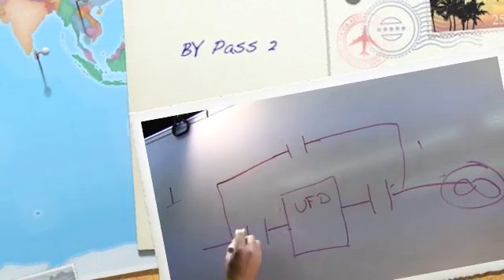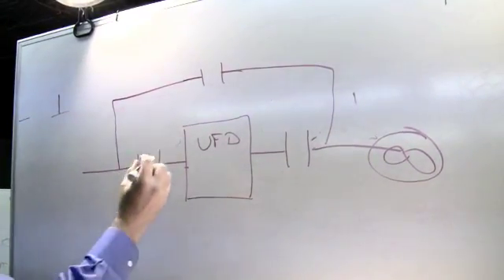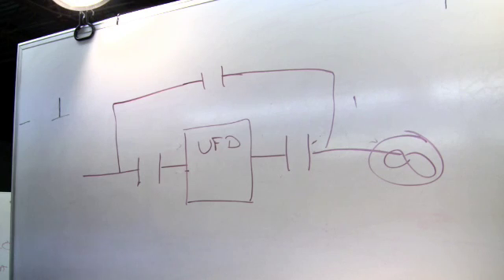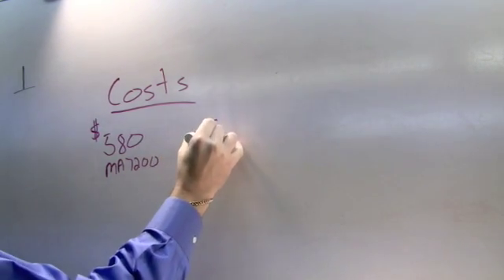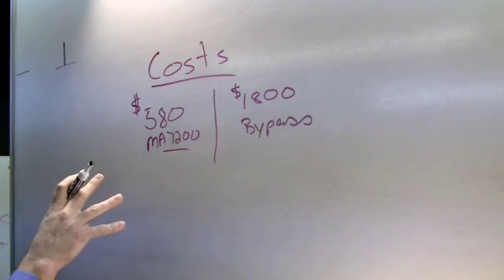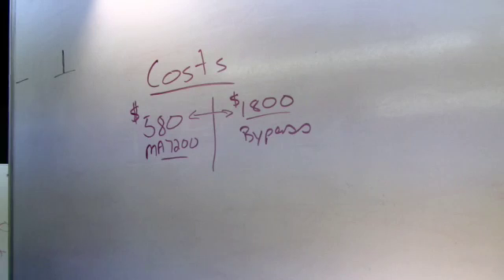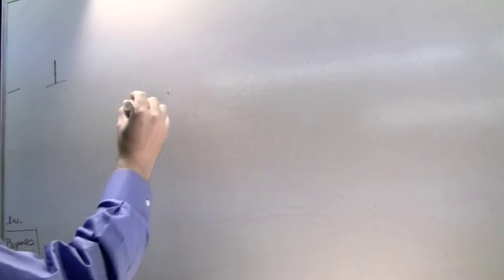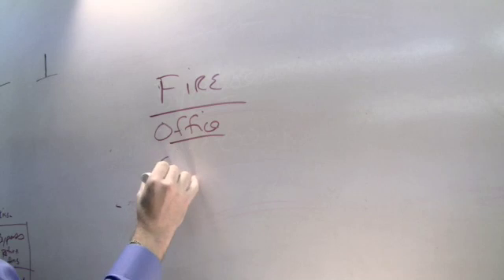Understanding Variable Frequency Drive Bypasses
What is a bypass and when should you use them on Variable Frequency Drives , VFD. For information on how to commission a variable frequency drive check this out: